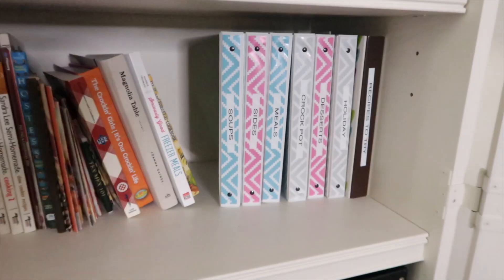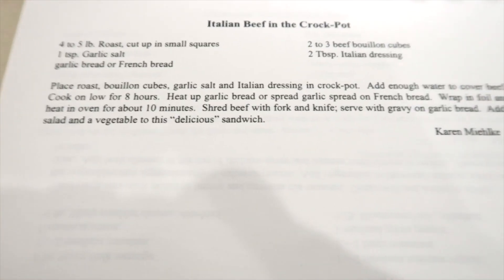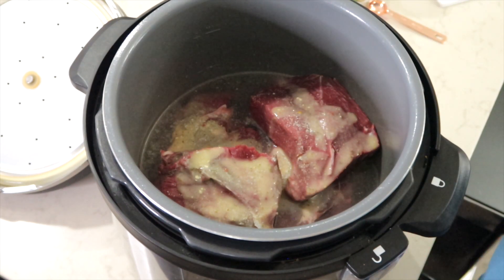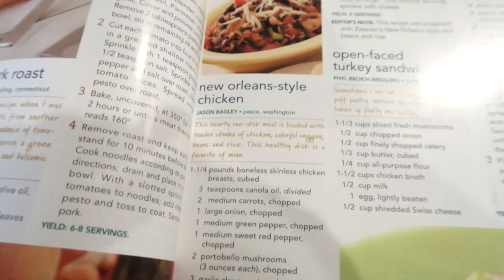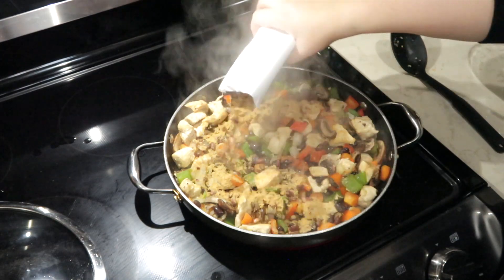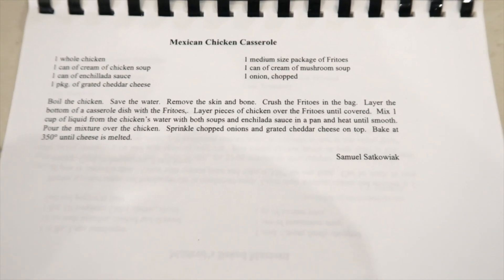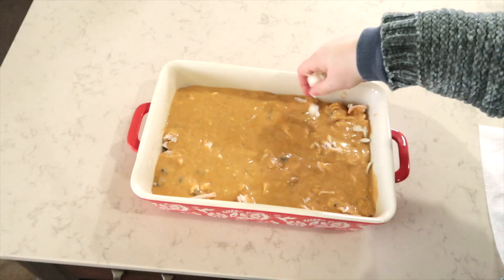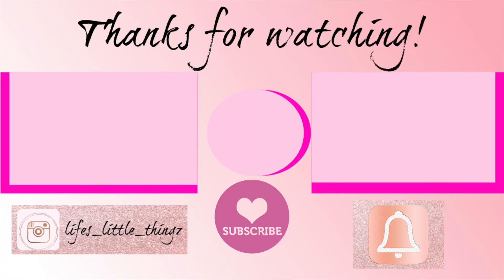What's for Dinner? || 3 Easy Homemade Meals || Cook Book Collab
What's For Dinner you ask? 3 Easy Homemade Meals that I have found in my Cook Books. I have a NEW Crock Pot meal for you, a delicious Casserole and an easy Skillet meal that you and your family will love.
Recipes ~

Italian Beef in Crock Pot~
4-5LB Roast, 1tsp Garlic Salt, 2-3 Beef Bouillon Cubes, 2T Italian Dressing, Garlic Bread or French Bread
Place roast, bouillon cubes, garlic salt and Italian dressing in crock pot. Add enough water to cover beef. Cook Low 8hrs. Heat up garlic bread. Shred beef with fork; serve with gravy on garlic bread.

Mexican Chicken Casserole ~
1 whole chicken, 1 can cream of mushroom and cream of chicken soup, 1 can enchilada sauce, 1 8oz pkg shredded cheddar cheese, 1 med. size bag of Fritos, 1 onion, chopped.
Boil Chicken. Save water. Remove skin and bone. Crush Fritos in the bag. Layer the bottom of a casserole dish with Fritos. Layer shredded chicken on Fritos. Mix 1 cup liquid from chicken's water with both soups and enchilada sauce in a sauce pan until smooth. Pour mixture over chicken. Sprinkle with chopped onion and shredded cheese. Bake 350 until cheese is melted. (I baked it for 25 min.) ENJOY!